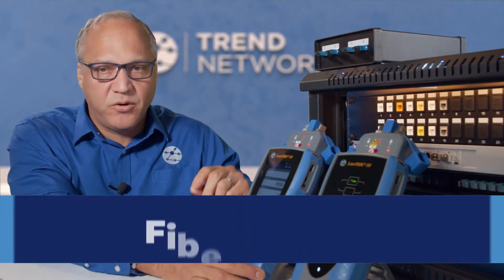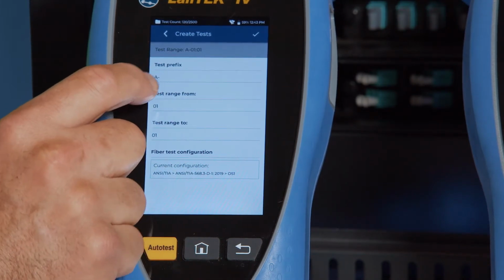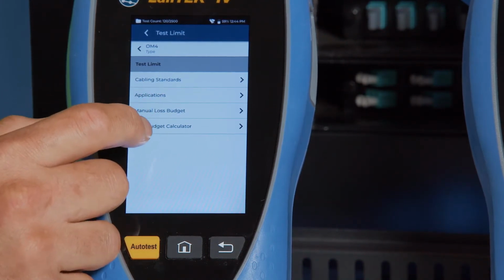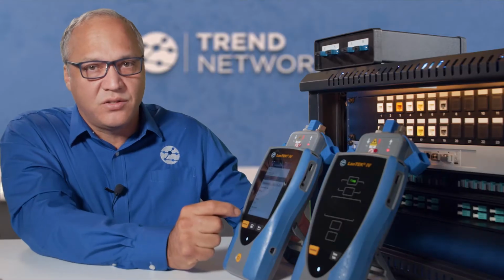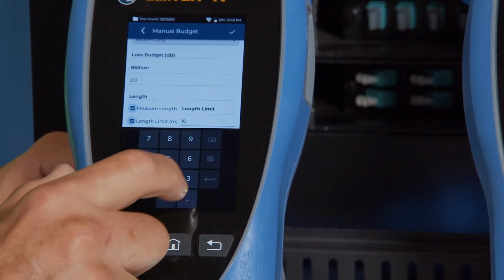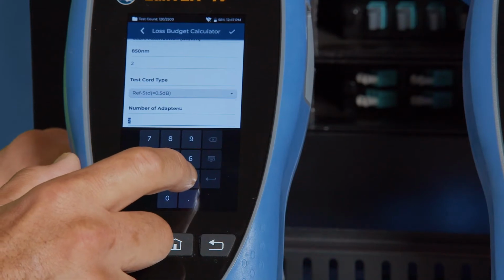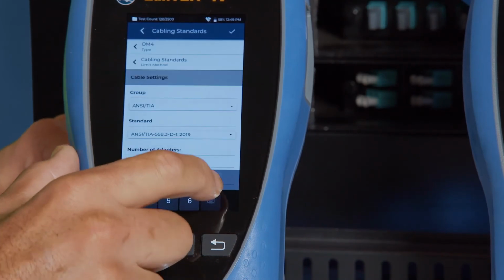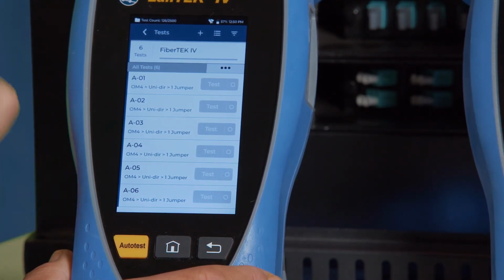34 - FiberTEK IV – Using the advanced User Interface